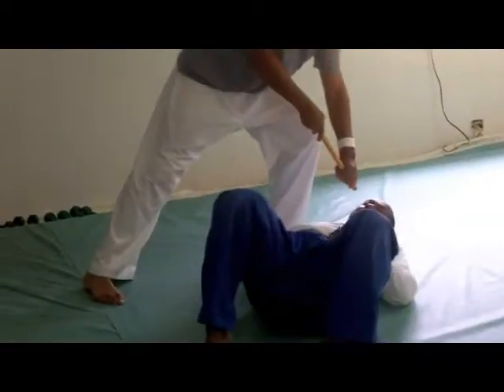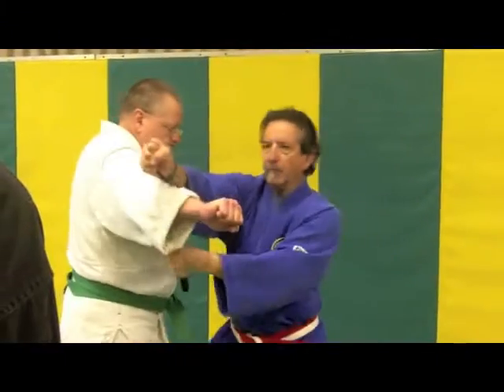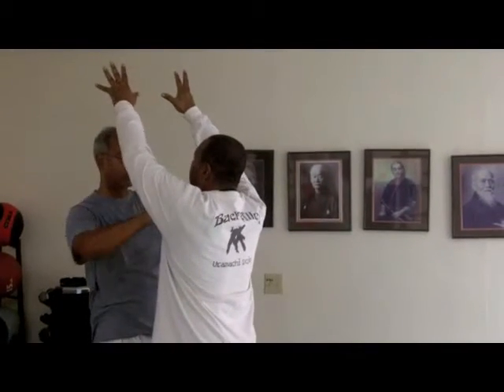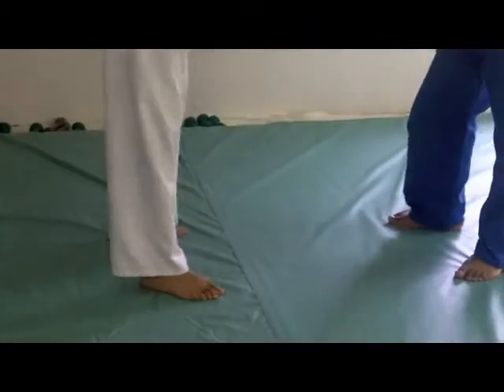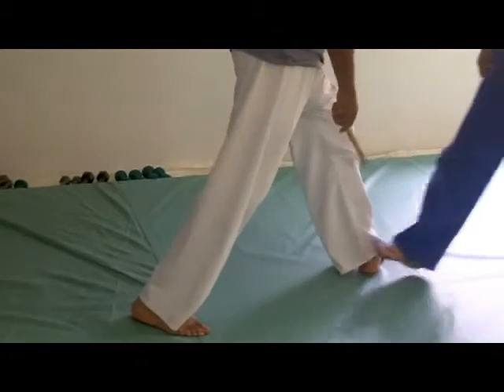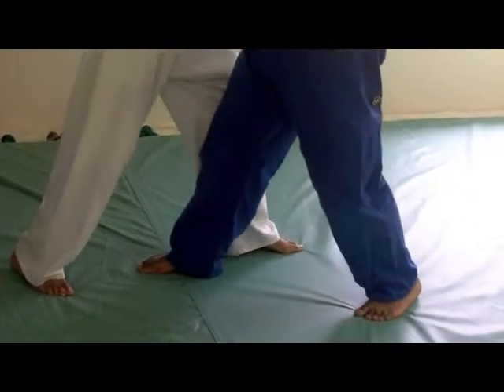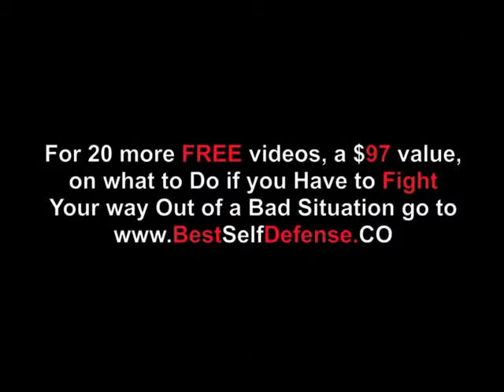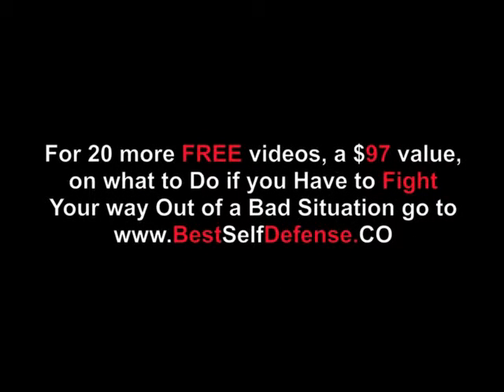Best Self Defense | against a choke, while using a short stick